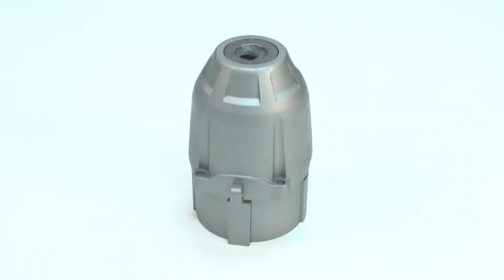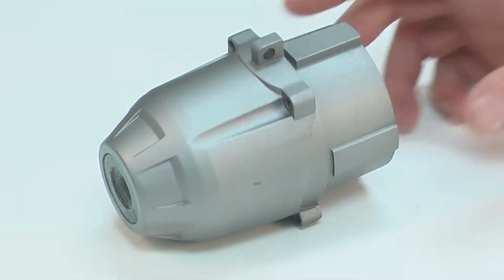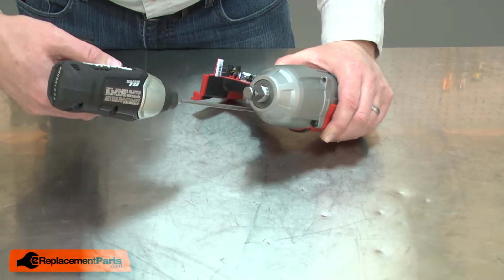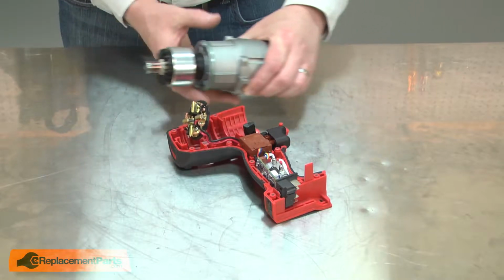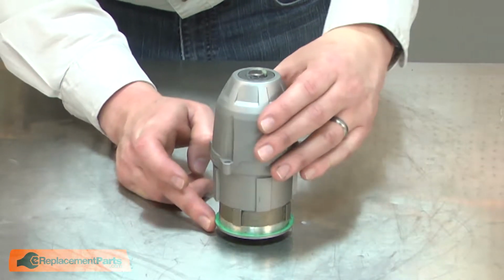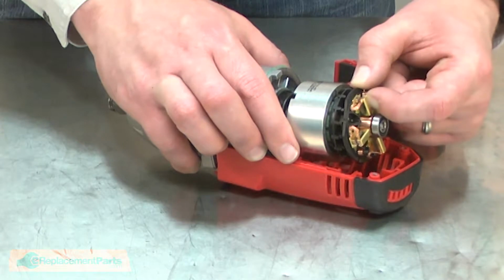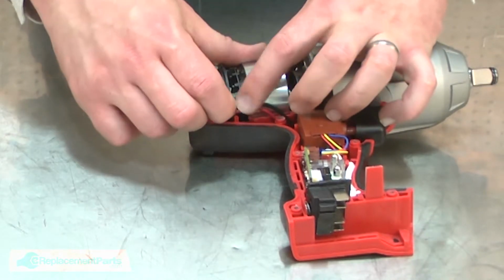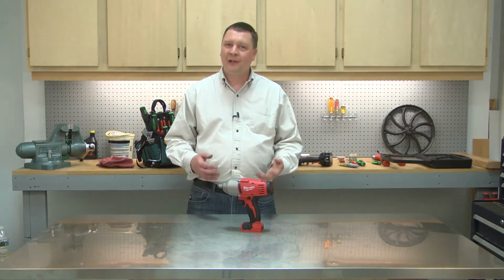Milwaukee Impact Wrench Repair - Replacing the Front Housing (Milwaukee Part # 14-30-0870)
Do you need a replacement Front Housing for your Impact Driver? eReplacementParts.com has thousands of replacement parts for a variety of Power Tools, Outdoor Power Equipment, and Appliances. To purchase the part shown in this video (Part # 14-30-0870), click the link here:

The information in this video is specific to Milwaukee Impact Drivers. The replacement process for different brands may differ slightly from the one you see in this video. To find more Impact Driver repair videos, check out our Power Tool Repair playlist

If you need a replacement Front Housing for a different model number Impact Driver, simply enter your Impact Driver’s model number on our homepage here:

Not sure where to find your model number? No problem. You can find tips for locating your Impact Driver’s model number on our website here:

Replacing the Front Housing can help solve the following issues you may be having with your Impact Driver:
1. Play in the Anvil
2. Oil Leak
3. Housing Cracked or Damaged

Here are a list of the tools required for this repair:
• Torx driver
• Utility knife
• Screwdriver
• Phillip’s screwdriver
• Pick

At eReplacementParts.com, we think that Fixing Things Makes Sense! That’s why we’re committed to providing you with high-quality parts quickly and easily, and helping you save time and money on your repair. We only sell Original Equipment Manufacturer (OEM) parts, so you know that the part you order will be compatible with your Impact Driver. We also provide Same-Day shipping, so your manufacturer-approved part will arrive FAST!

For more info on our shipping or return policy, or to speak with a customer service representative, visit our